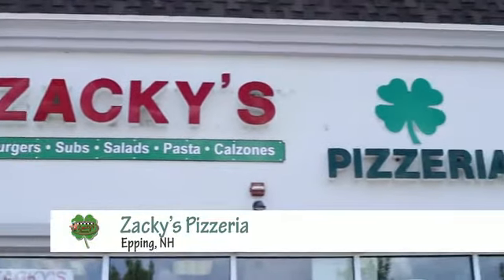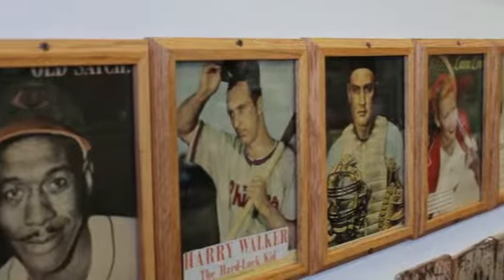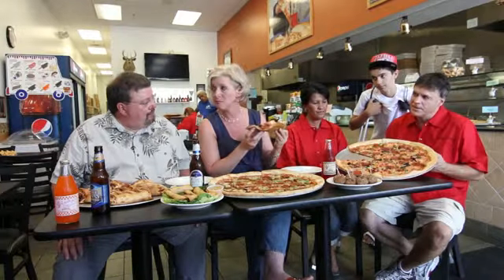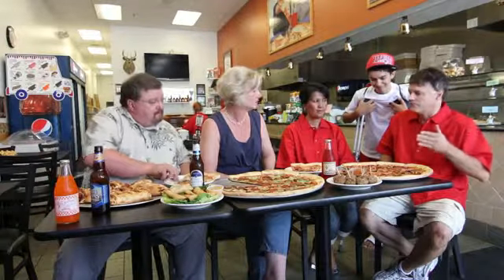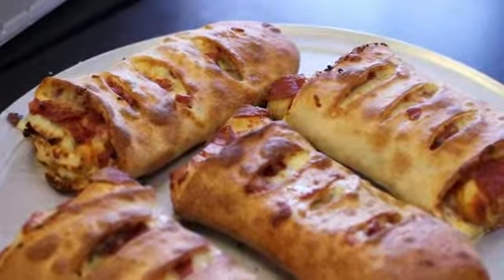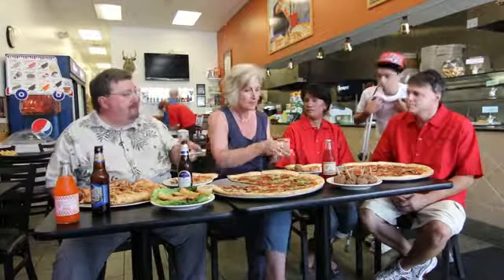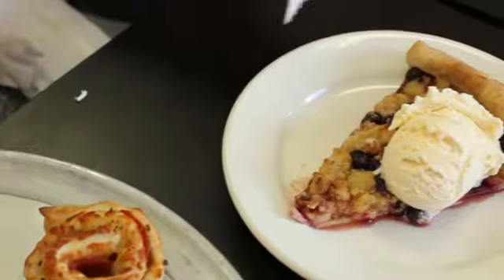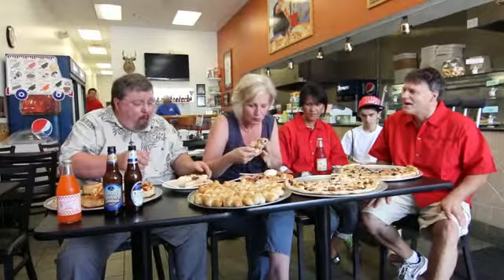Zacky's Pizzeria on Chef's Plate.mp4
Also recognized in the December 2010 issue of Pizza Today Magazine, Zacky's featured it's New York Italian style pizza, homemade meatballs, lumpia, pepperoni rolls, garlic knots, and apple blueberry strudel dessert pizza.